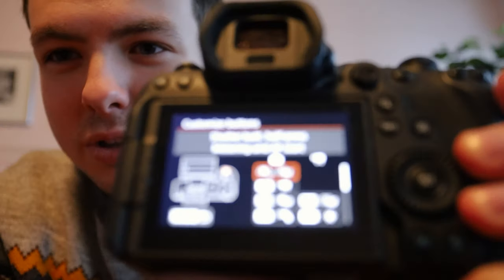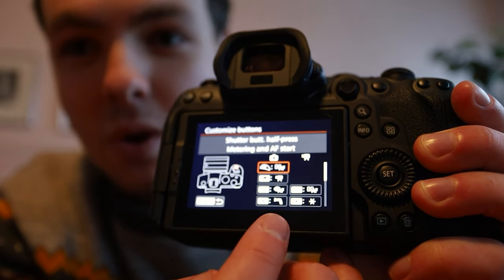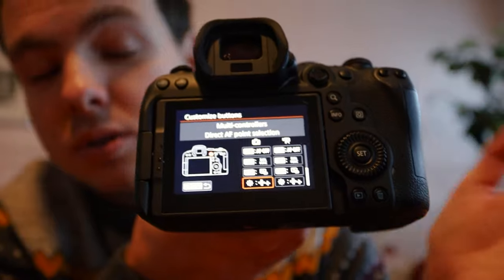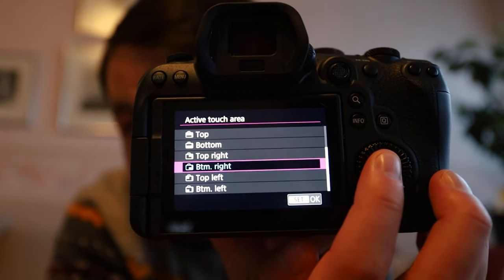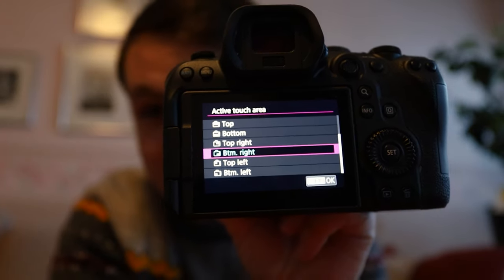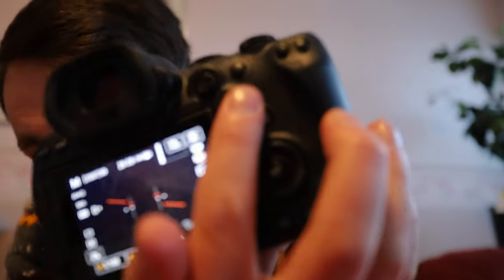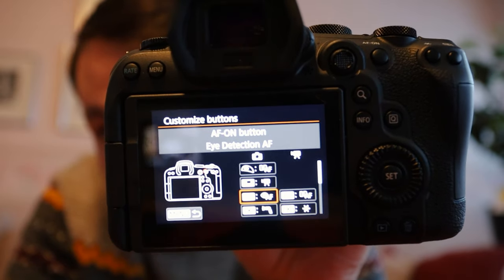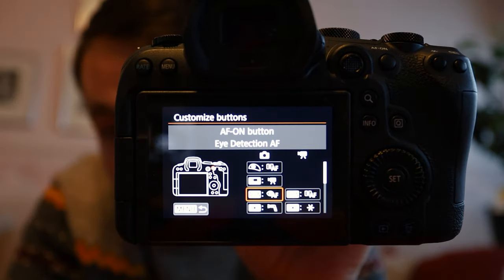Canon R6 - Which AF Setting Is Best For You!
There are several differnt ways to use the AF system from Touch and drag to the back screen and joy stick shoot even the back button can work! We will go over some of the options how to set them up and hopefully help you decide which one is the right Auto Focus system for you!
FREE EOS R6 Reference Guide

or
17-40mm landscape and vlogging (Amazon)

FOR YOUTUBE

M50 gear
M50 (Amazon)
22mm f2